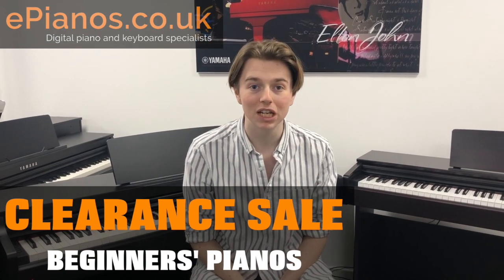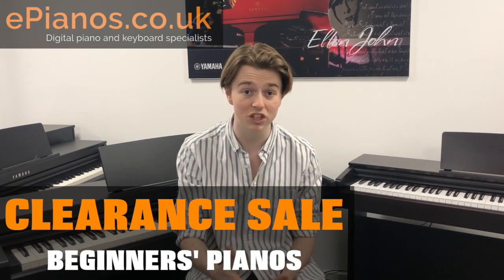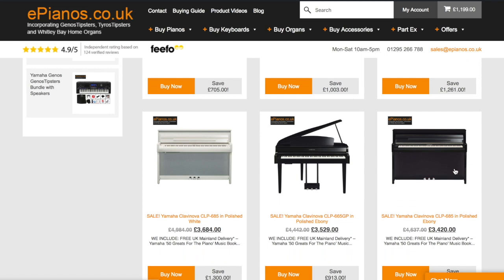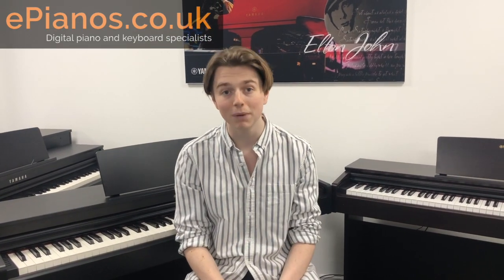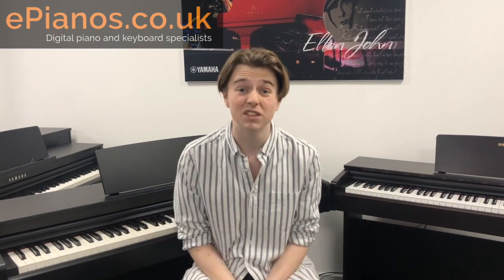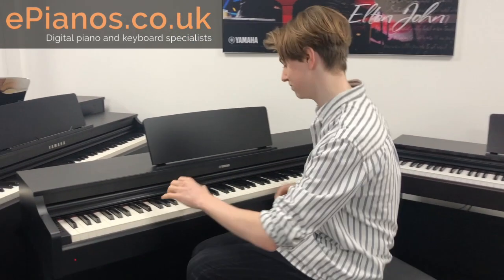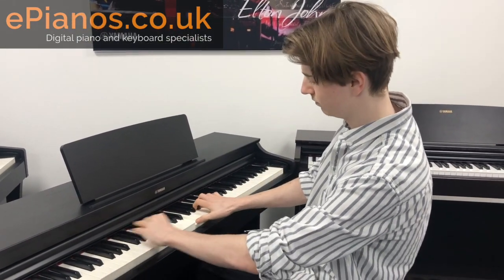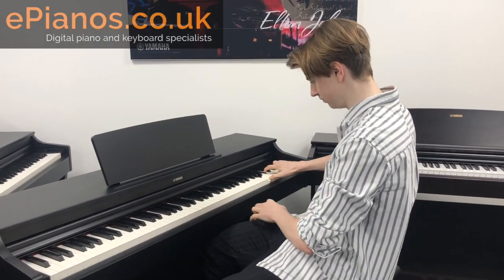Clearance sale on beginners' pianos.